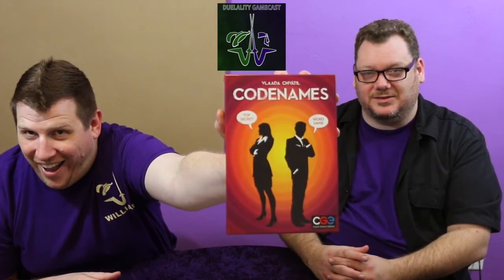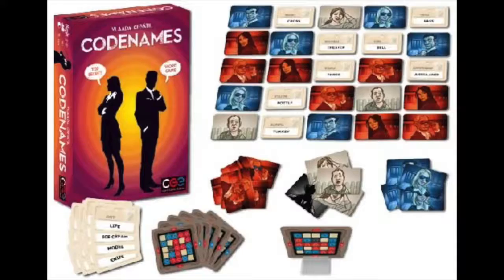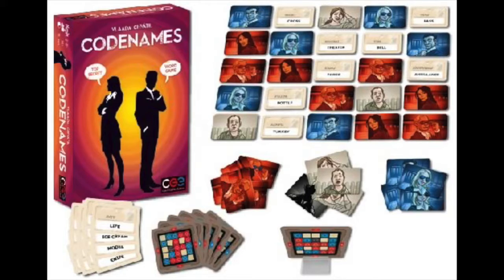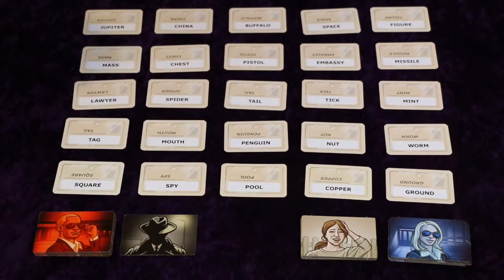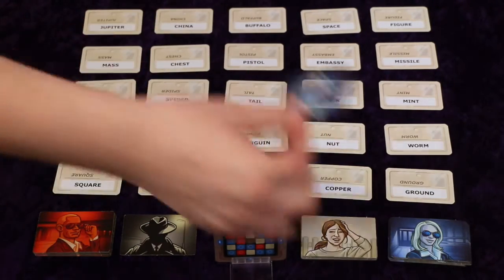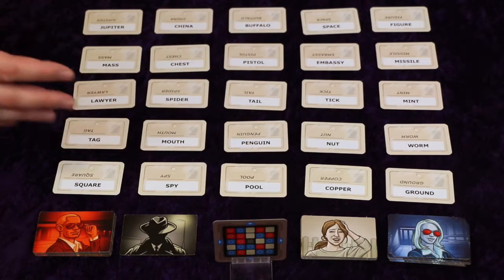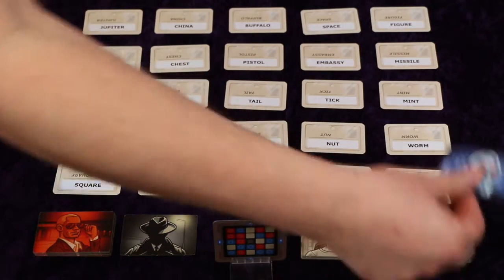DuelalityGamecast BattleRoyaleEp40 Codenames